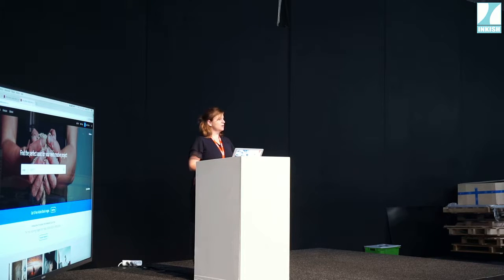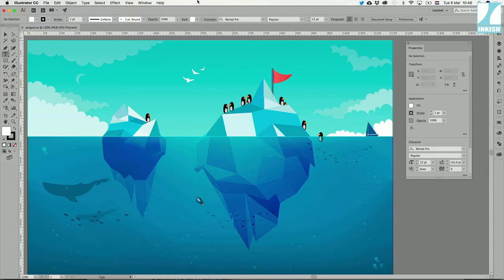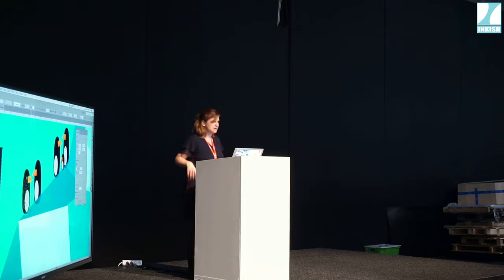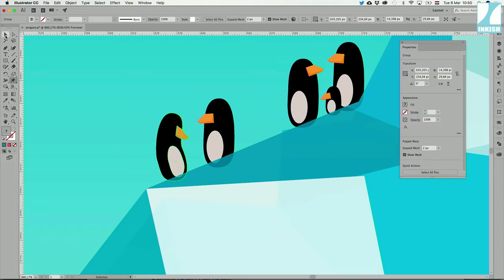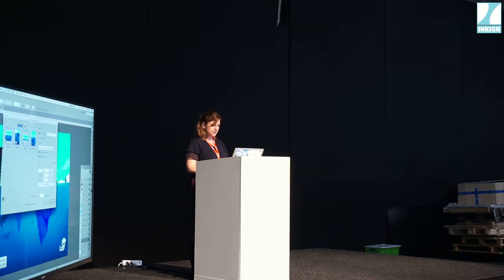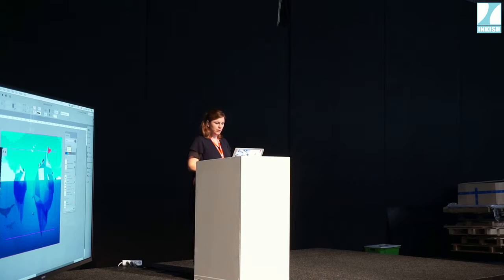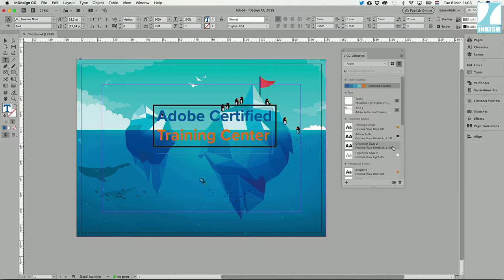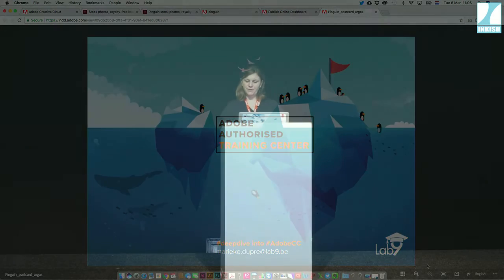INKISH.TV proudly presents: Marieke Du Pré · Trainer & Application Specialist · Lab9 · Belgium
At the Argos Inspiration days 2018, Trainer and Applications Specialist Marieke Du Pré gave actually two great presentations with tips and tricks on the Adobe CC suite. This is the first one - enjoy!